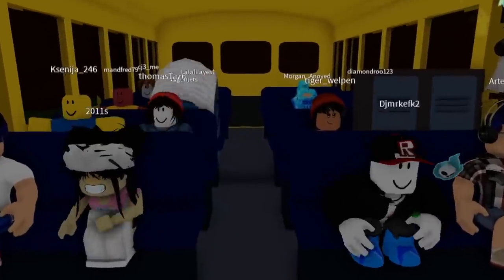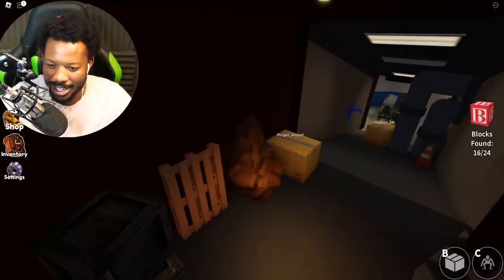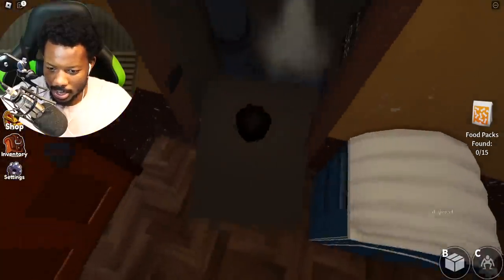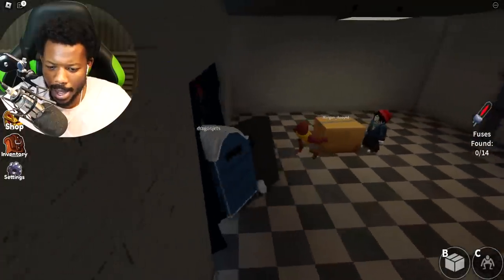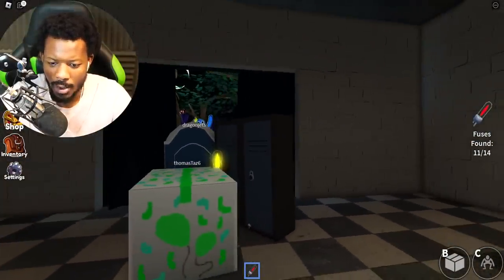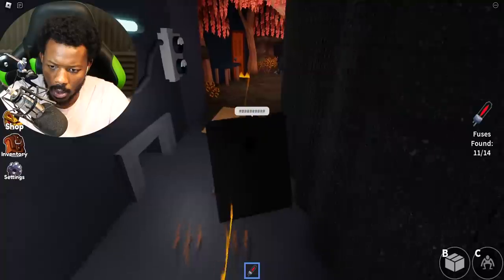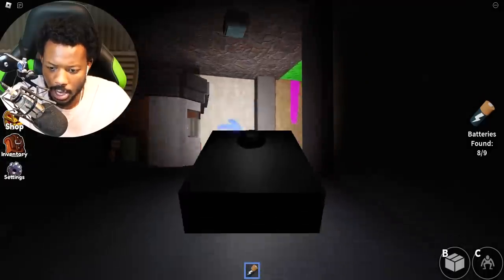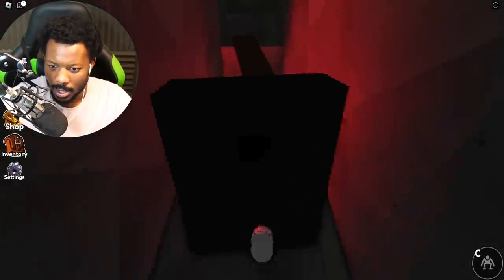Rainbow Friends, But I'm a LOCKER!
In today's video I will be playing Rainbow Friends, but I'm a Locker